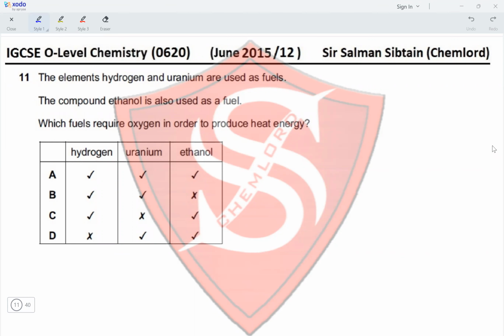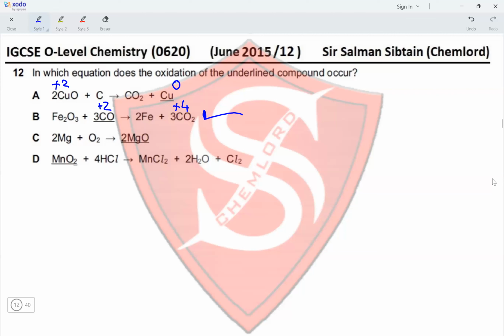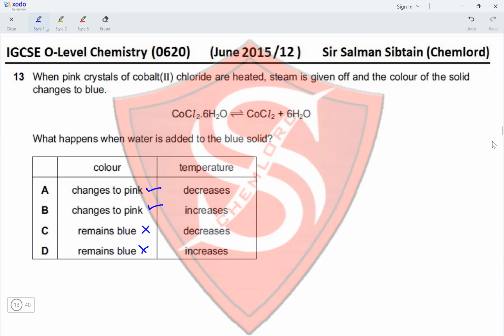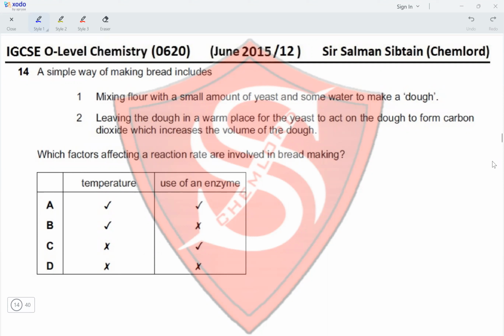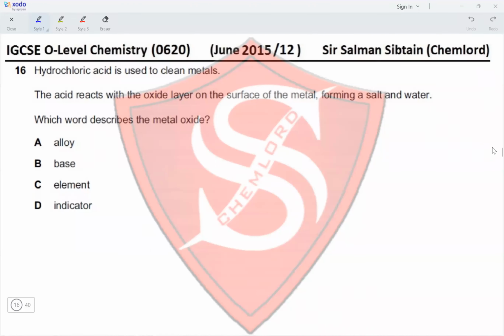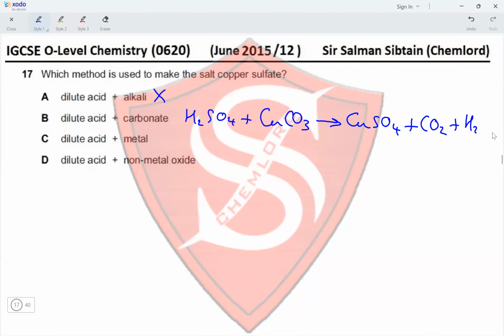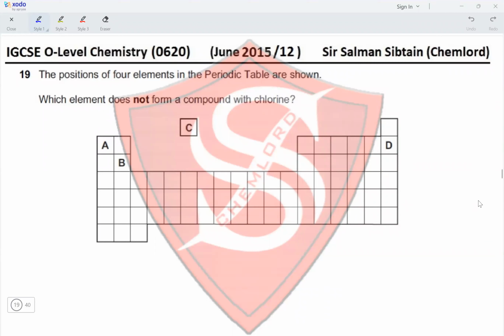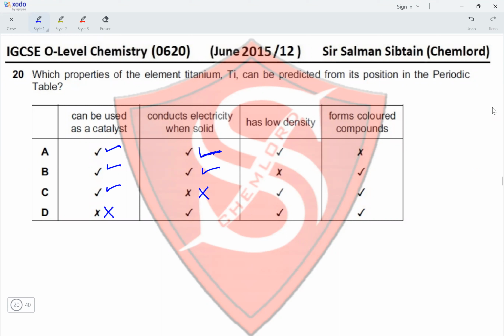(IGCSE O-Level Chemistry) - 0620 - Paper 12 - June 2015 - (Part 2 of 4)